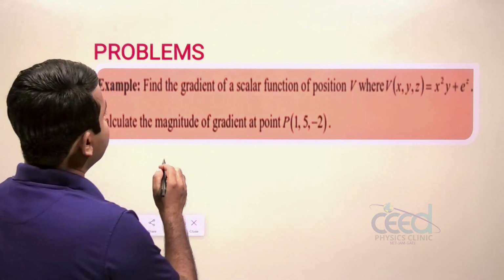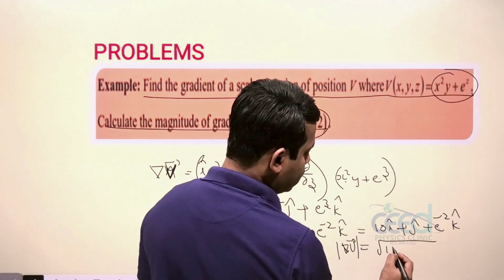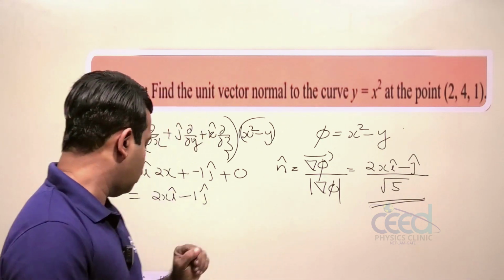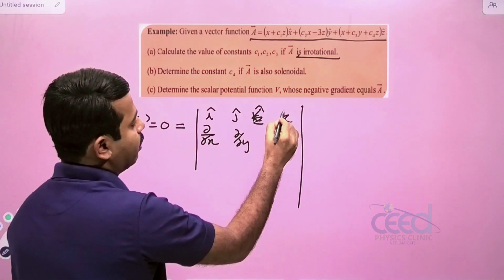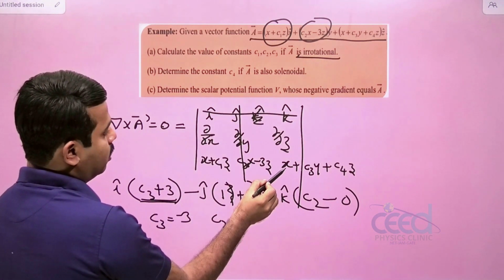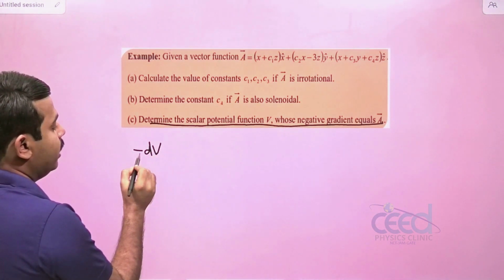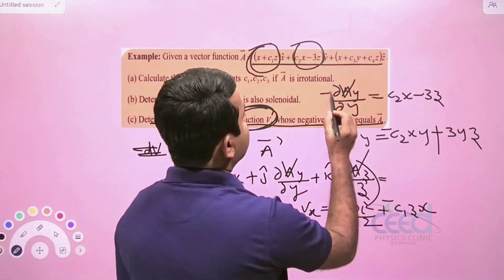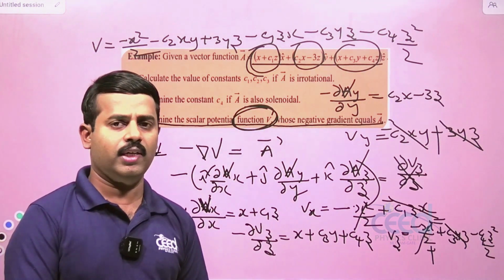LEC-6 | VECTOR ANALYSIS | PROBLEMS | GRADIENT | DIVERGENCE | CURL | PHYSICAL SIGNIFICANCE